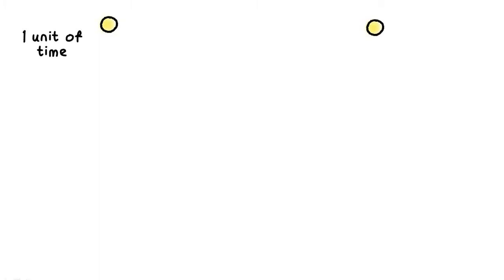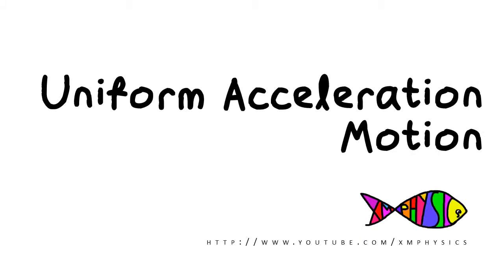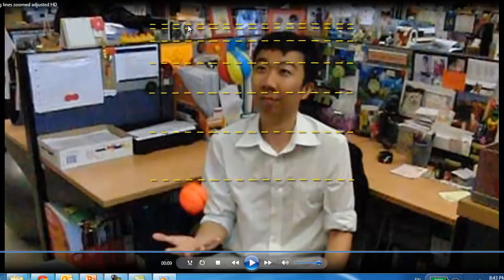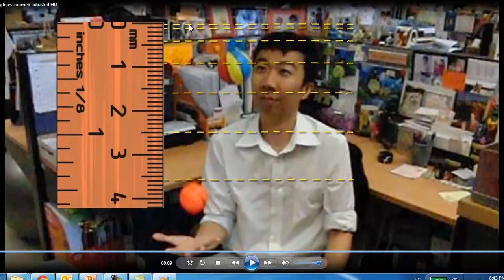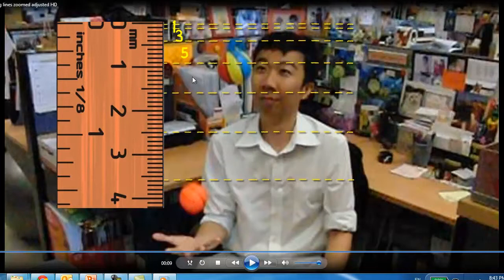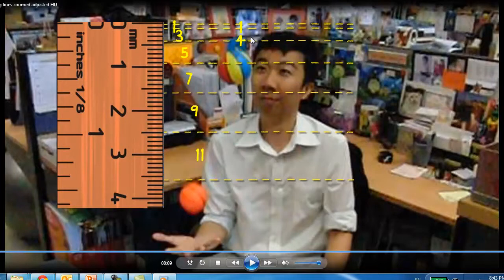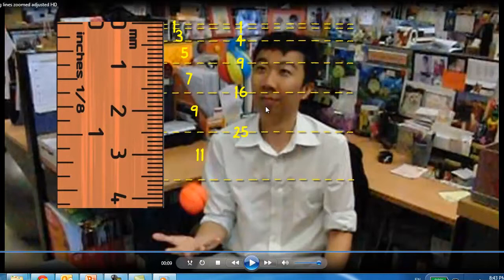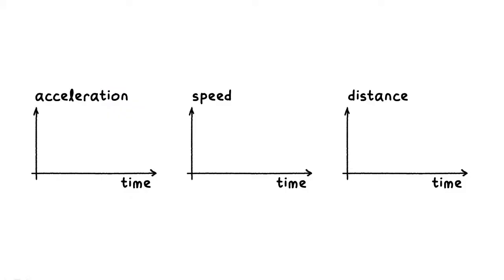Uniform Acceleration Notion